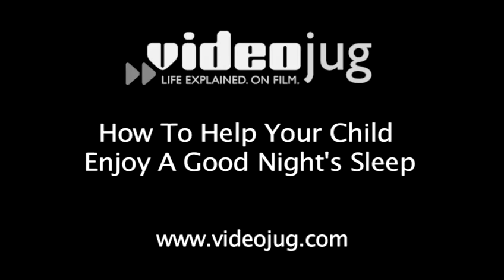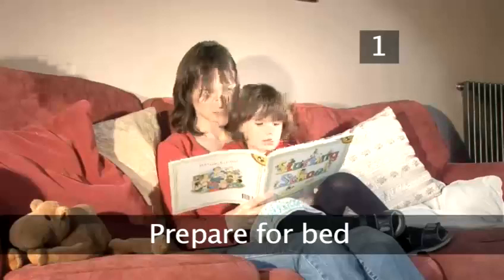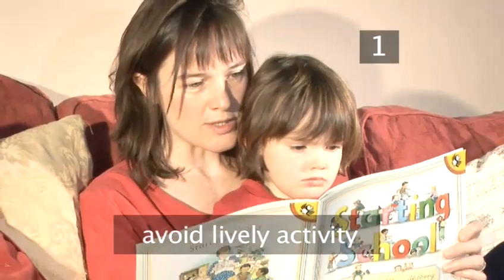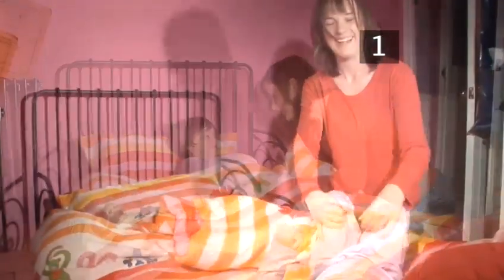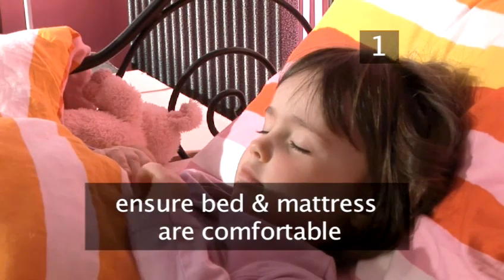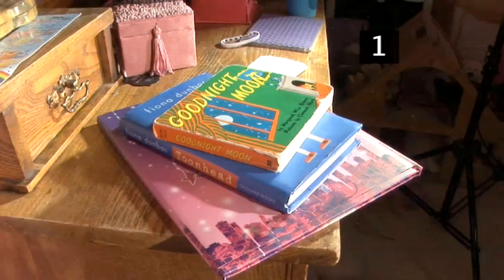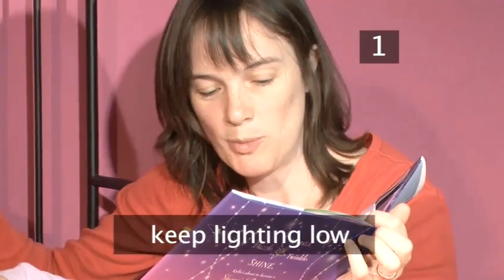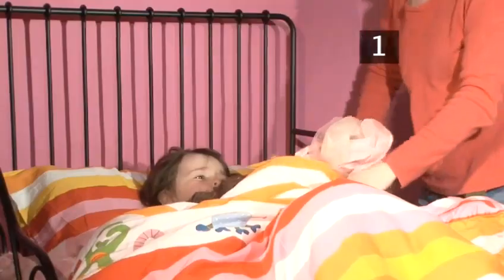How To Assist Your Child Enjoy A Good Night's Sleep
Looking for a informative video on How To Assist Your Child Enjoy A Good Night's Sleep? This practical instructional video explains precisely how it's done, and will help you get good at sleep well, child sleep basics. Enjoy this informative video from the world's most comprehensive library of free factual video content online.